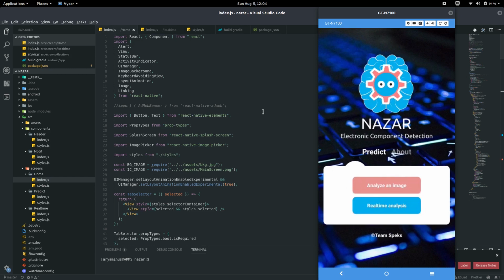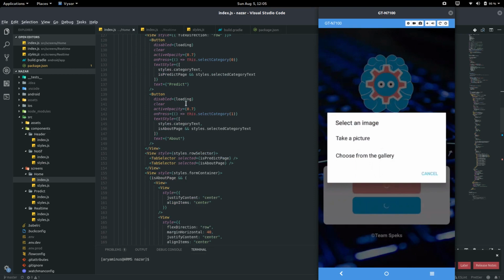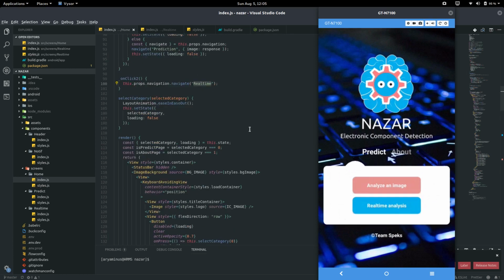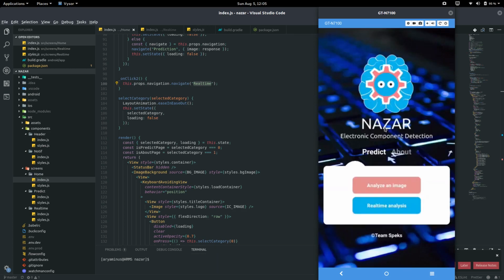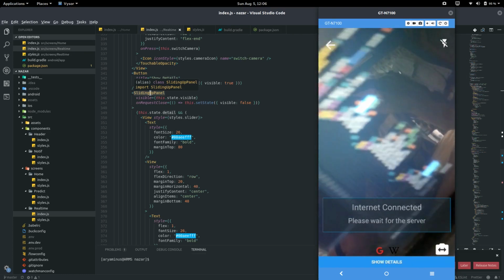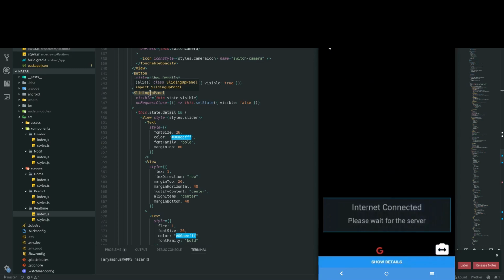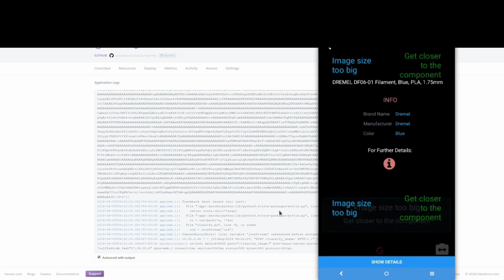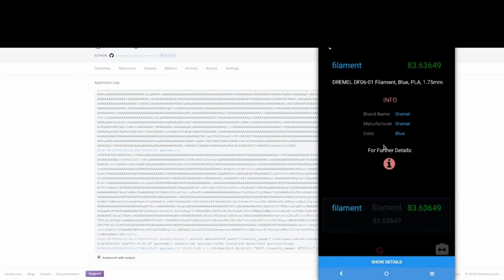Nazar Demo: Electronic Component Classification using Tensorflow and React-Native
Nazar allows the user to take a picture using the real time camera or fetch image from gallery to identify the component with the predicted percentage, thus using image processing and algorithm to segment them after detection.

The current build is using Tensorflow flask server deployed on heroku for Post request API for image processing thus user can identify electronic components on a model trained on InceptionV3 with 1000's on images trained on AWS Sagemaker along with Object Detection API being implemented in other build along with getting feeds from server for details about the multiple segmented components.

This video talks about how the trained graph and label list deployed to heroku server was used with the react-native app for demo application.